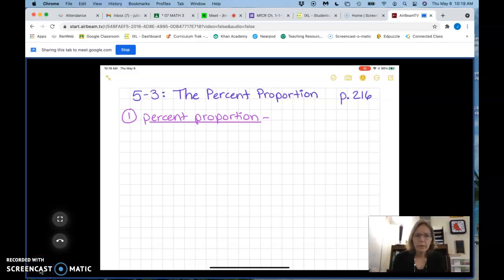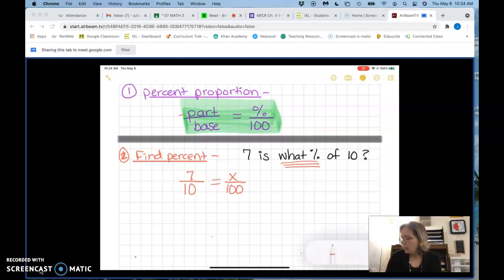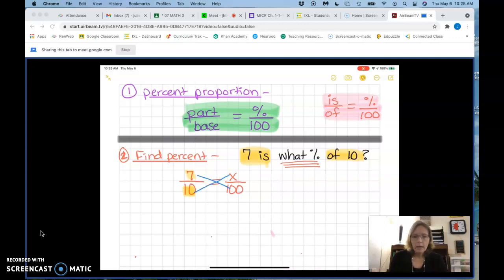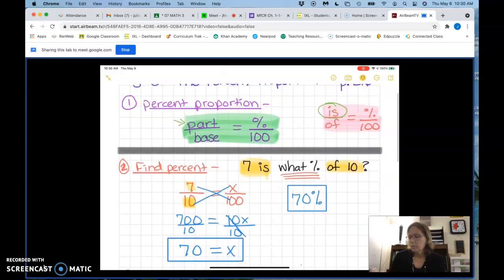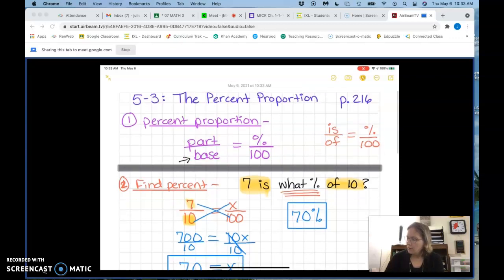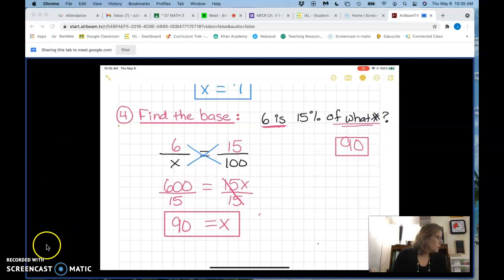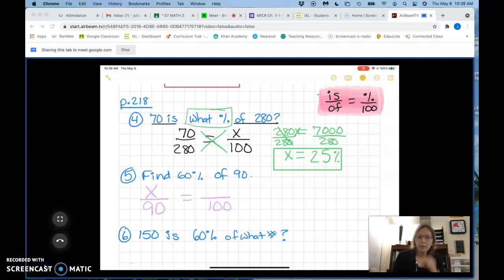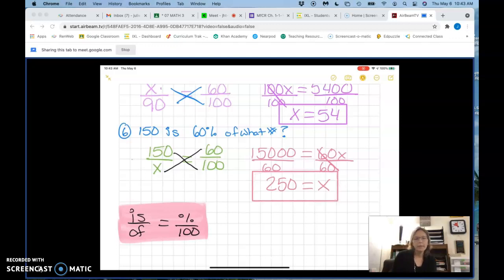5-3: The Percent Proportion (7th grade)